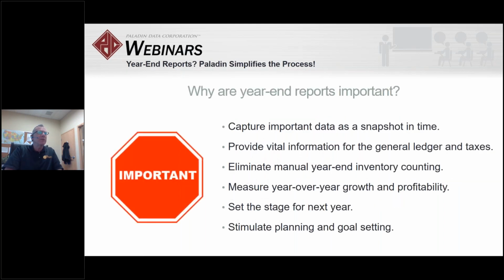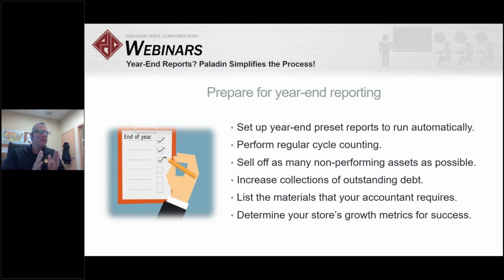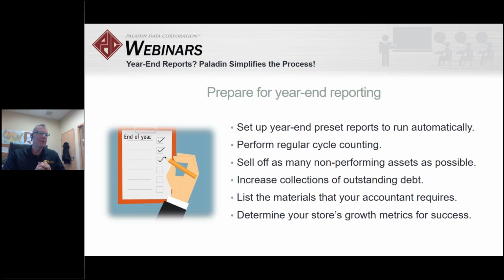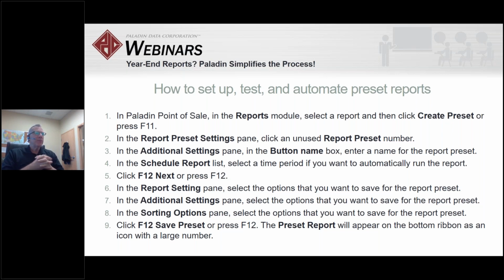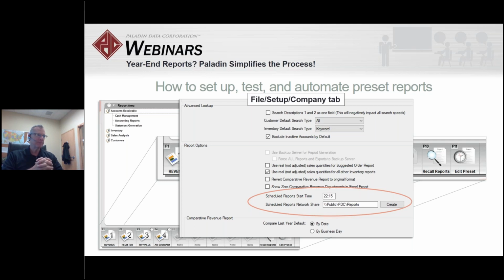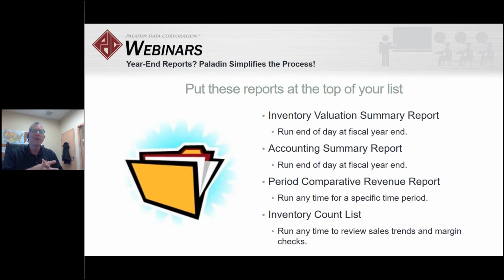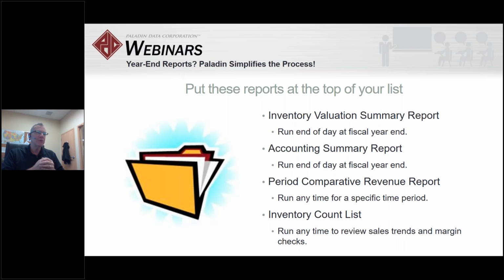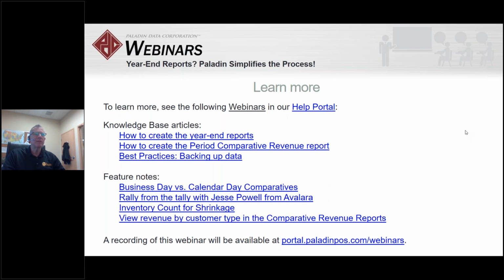Year End Reports Paladin Simplifies the Process!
New Year’s isn’t the only countdown business owners need to be aware of. Year-end reports are only available in the 2018 calendar year! You will need to run these essential reports on or before December 31st.

Paladin Executive Charles Owen will walk you through how to simplify year-end reporting and offer valuable insight in to:
• The importance of year-end reporting
• How to prepare for the year’s end
• How to automate preset reports
• What reports are needed

Make sure your business is ready to tackle 2019! We look forward to seeing you on December 13th at noon EST.